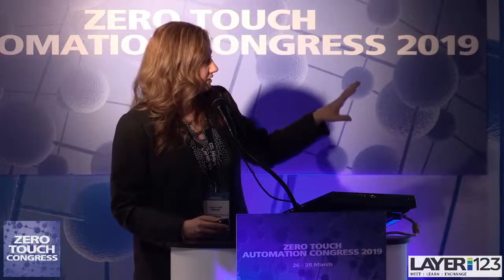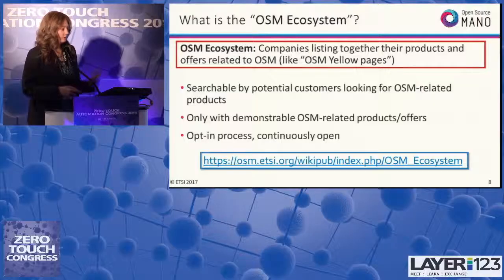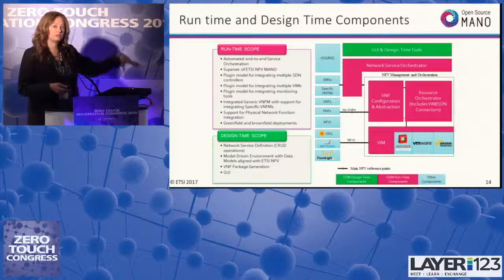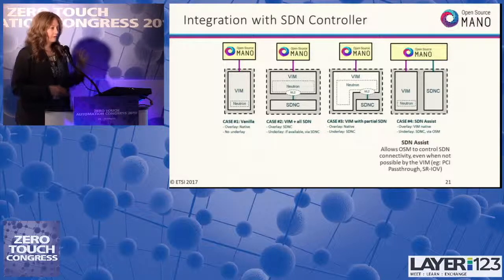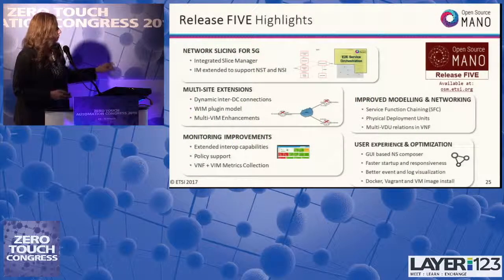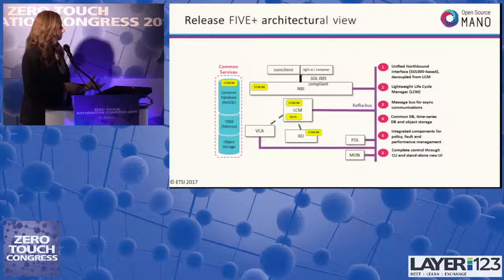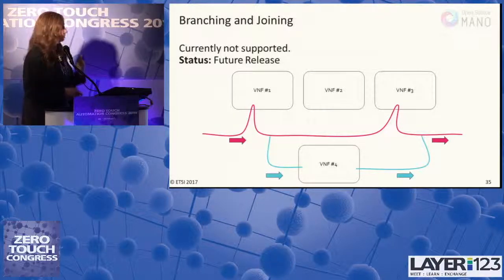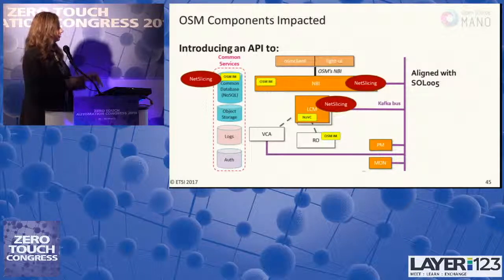10 TSC perspective Architectural Overview Release FIVE and beyond Vanessa Little, VMware